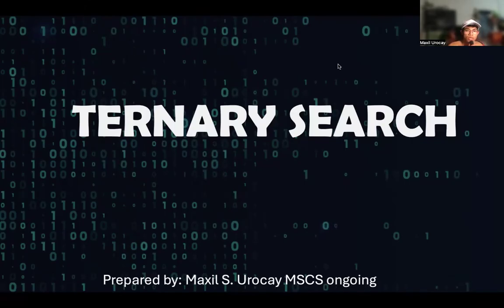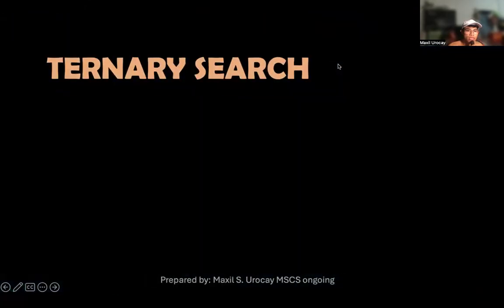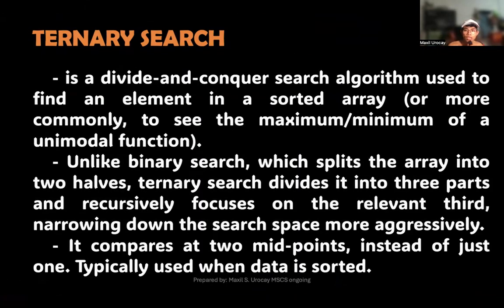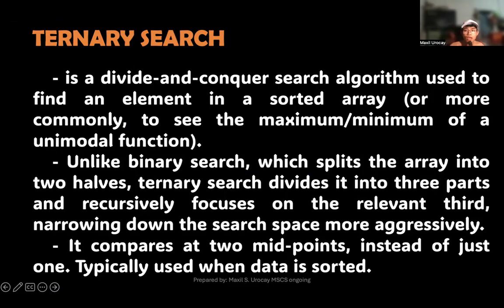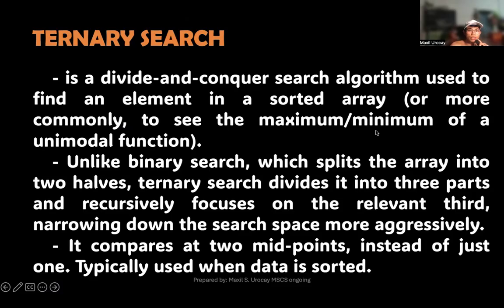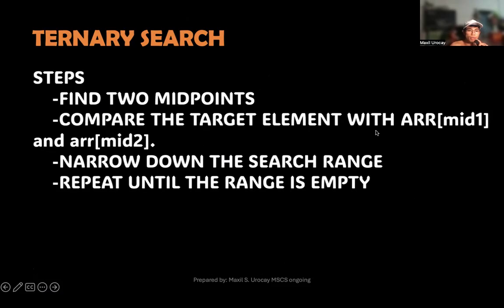Ternary Search (Definition, Steps, Time and Space Complexity)